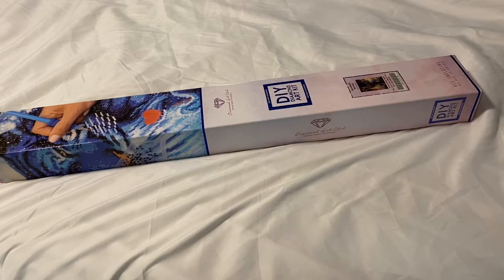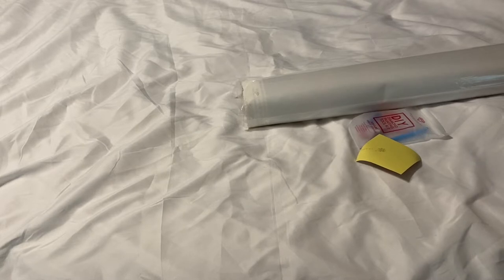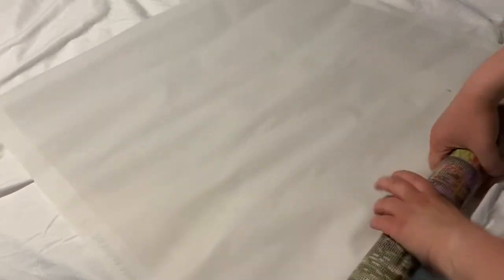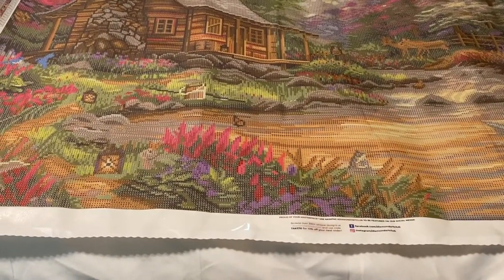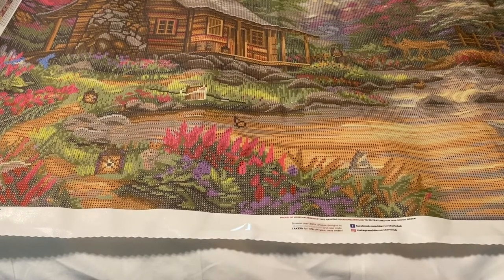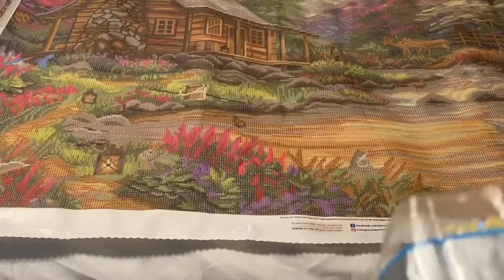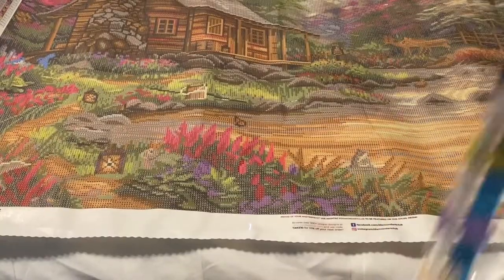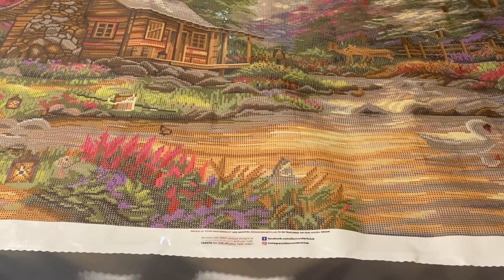Diamond Art Club Unboxing - Brookside Retreat by Chuck Pinson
-Jennifer